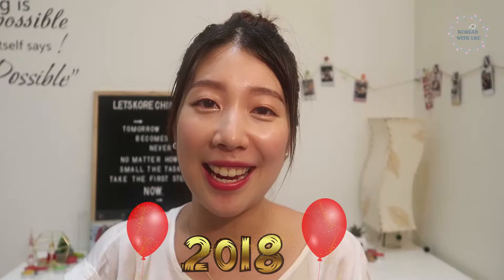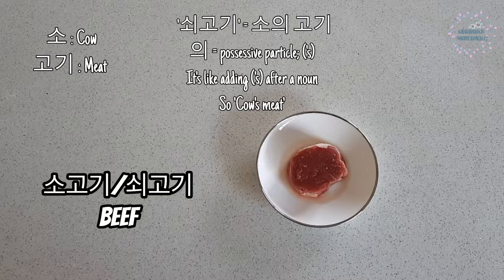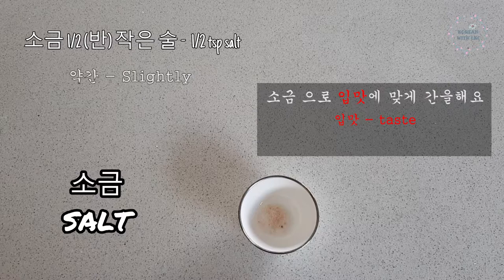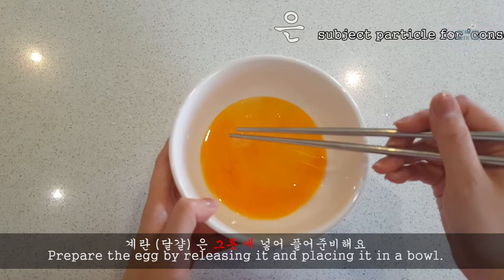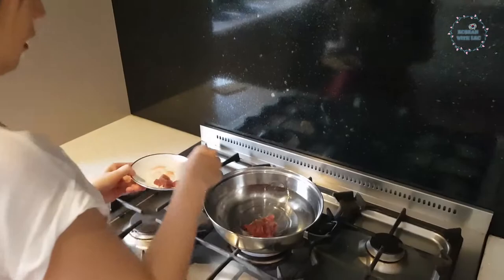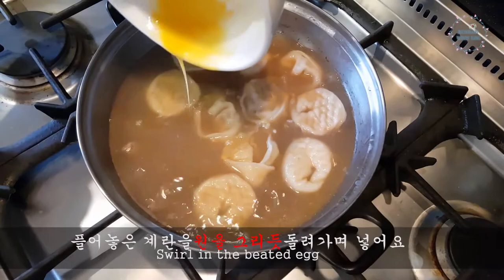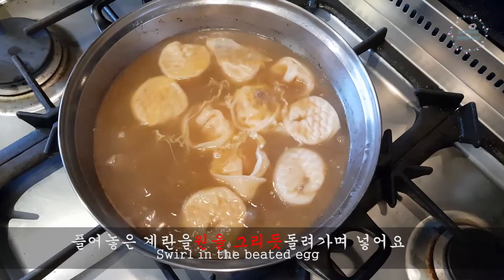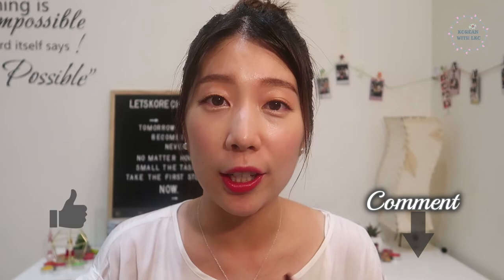Making Tteokguk (떡국) Is This Easy? | 떡국 만들기 가 너무 쉬워요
【안녕하세요！】

 떡국 (Tteokguk), Korean Rice Cake Soup (a.k.a Korean New Year Soup) is a staple for the Korean Lunar New Year (설날).

Although we have stepped into 2018  and already 3 months into the year, I still wanted to show you how I made  떡국.

A quick and easy recipe which is super delicious and healthy :)

Hope you can pick up a few new Korean phrases or expressions through watching this!

➥ Required Ingredients (피료한 재료):
- 떡 (떡국떡) Rice Cakes (Sliced Rice Cakes)
- 소고기 Beef (Brisket)
- 달걀/계란 Egg
- 마늘 Garlic
- 소금 Salt
- 참기름 Sesame Oil

Optional (for garnishing)
- 만두 Dumplings
- 김 Seaweed
- 후추/후추가루 Pepper/Pepper Flakes
- 간장 Soy sauce
- 대파 Spring onion
- 고추/고추가루 Chilli/Chilli Flakes

새해 복 많이 받으세요!